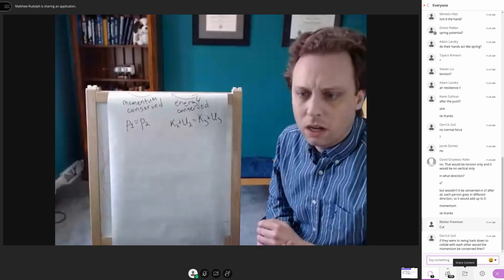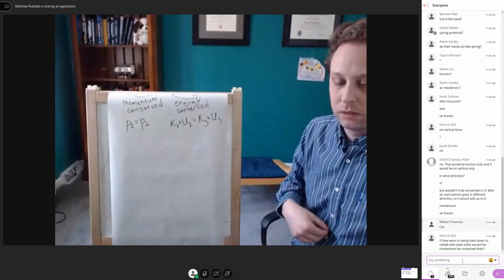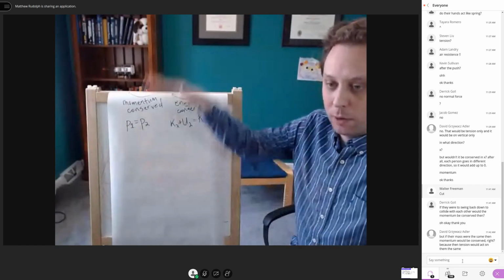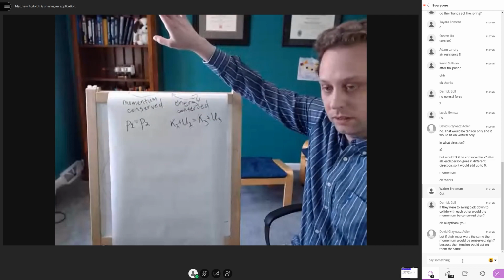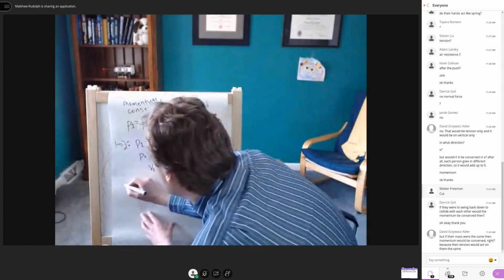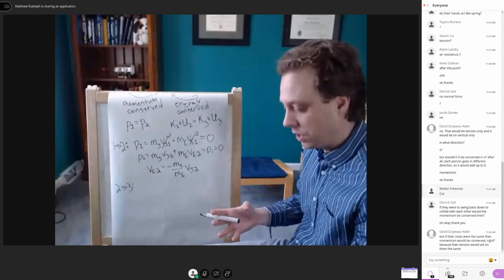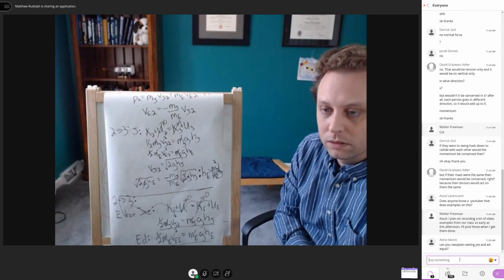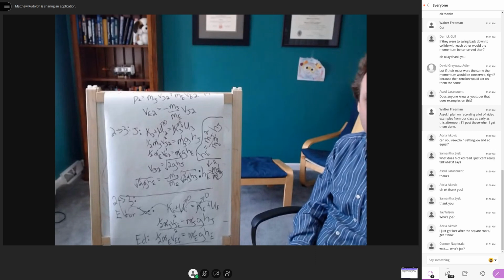March 26 Lecture, Segment 3